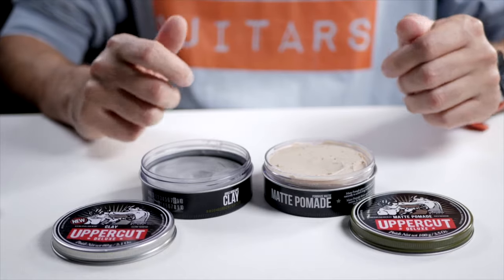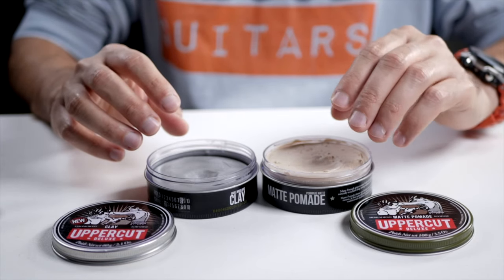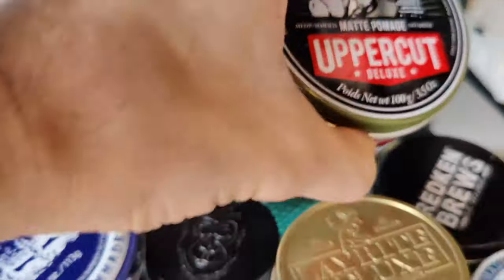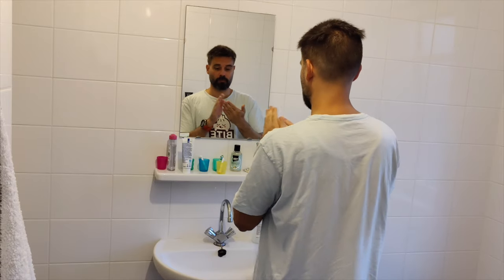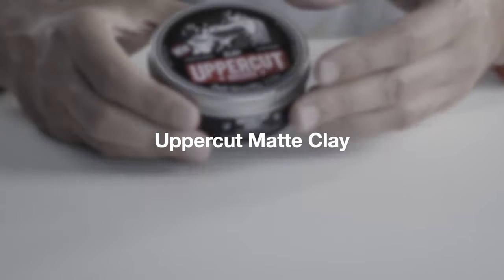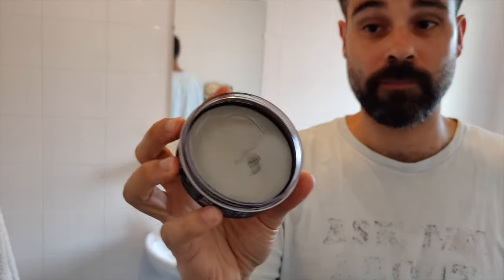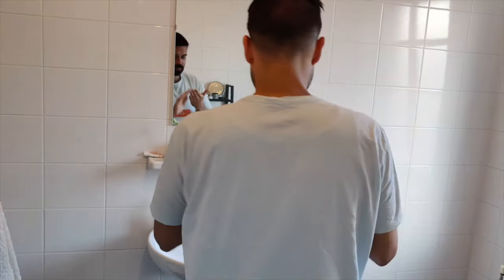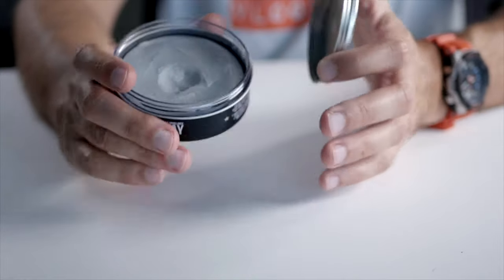How to Choose: Uppercut Clay VS Matte Pomade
In this video, I'll show you a tutorial on how to use the Uppercut Clay and the Matte Pomade, and I'll give you my honest review of both, comparing each to the other